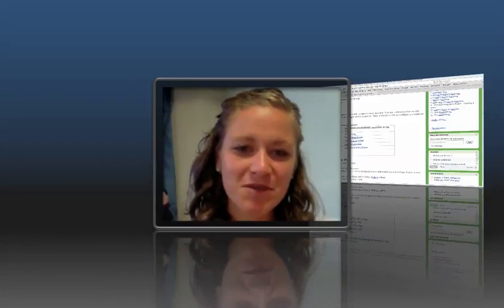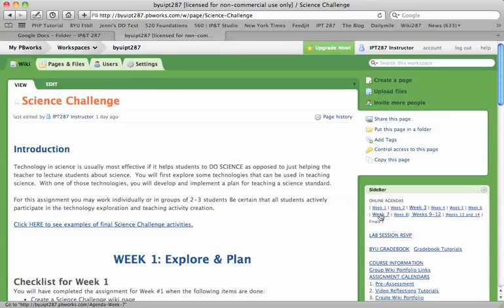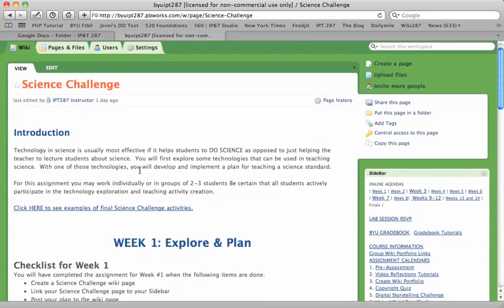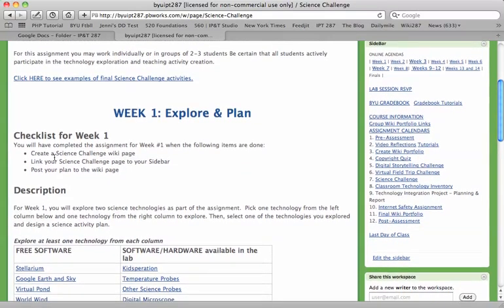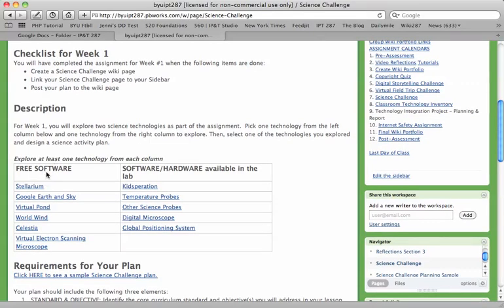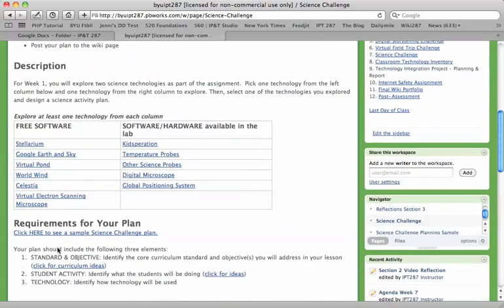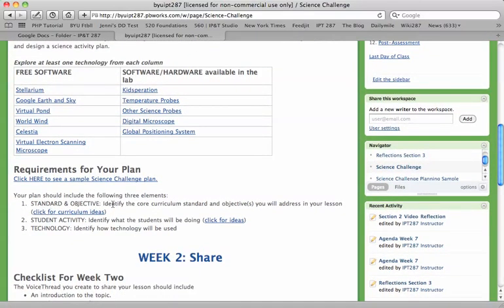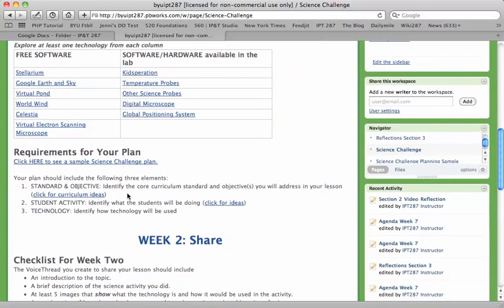Week 7 Orientation